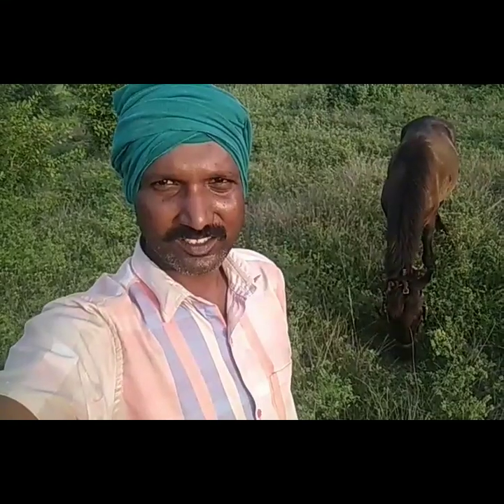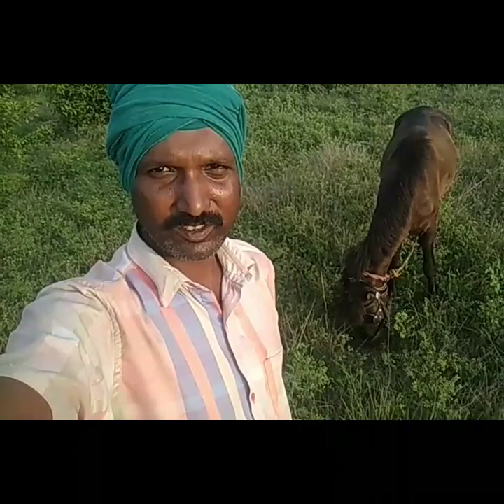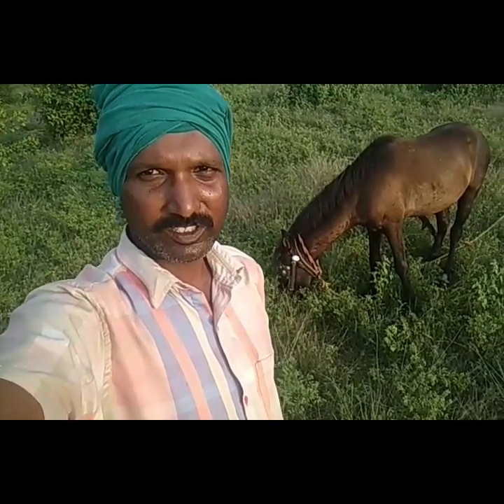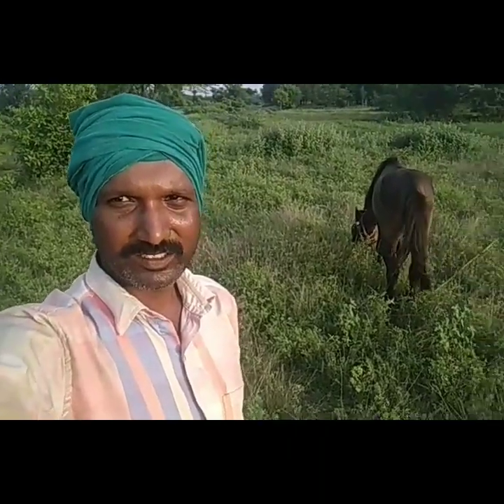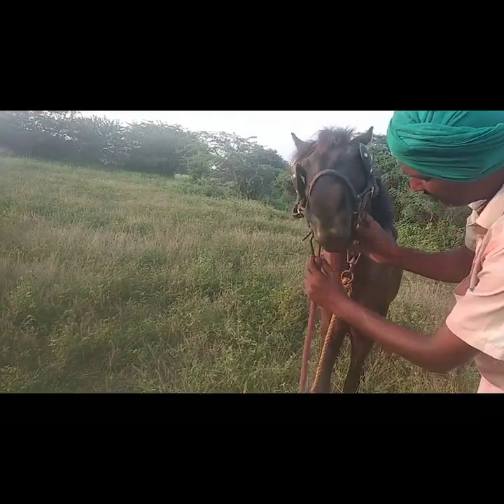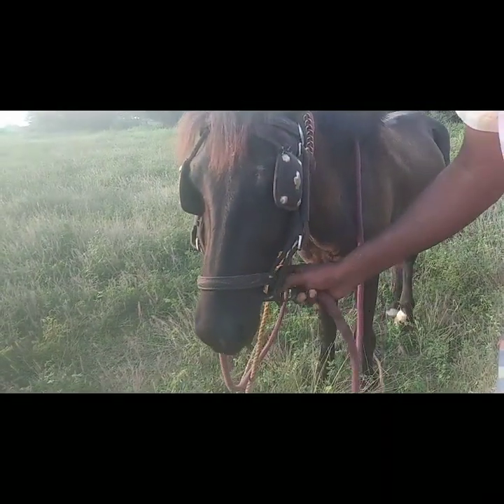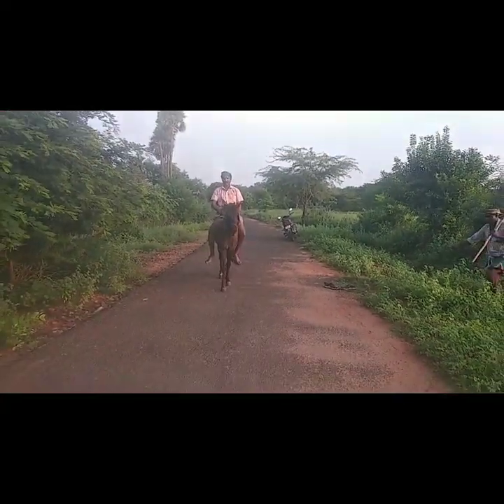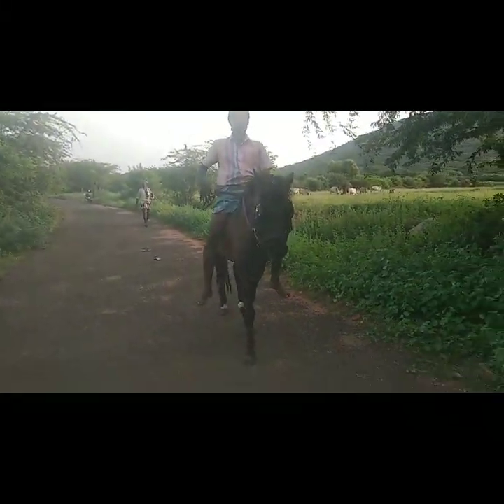நாட்டுக்குதிரை ஏறுசவாரி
நாட்டுக்குதிரைகளை காப்போம் குழு கடந்த 2018 ஆண்டு ஜூலை மாதம் முதல் செயல்பட்டு வருகின்றது இந்த குழுவில் தமிழகத்தில் உள்ள அனைத்து மாவட்டங்களிலும் உள்ள குதிரை வளர்ப்பாளர்கள் ஆர்வலர்கள் உறுப்பினராக உள்ளனர்.

நாட்டுக்குதிரைகளின் பயன்பாட்டை மீட்டெடுக்கவும் இனி வரும் தலைமுறையினருக்கு நமது நாட்டுக்குதிரையினை காத்துகொடுத்து செல்லவும் பல வகை செயல்களில் ஈடுப்பட்டுள்ளோம்.

அனைத்து மாவட்டங்களிலும் குதிரை வண்டி பயணம் மீண்டும் கொண்டு வர உள்ளோம். பொது மக்கள் நாட்டுக்குதிரை வளர்ப்பவர்களுக்கு ஆதரவு கொடுக்கும் வகையில் அவர்களின் வண்டிகளில் பயணிக்கும் படி கேட்டுக்கொள்கின்றோம்.

மேலும் தகவல்களுக்கு 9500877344 என்ற எண்ணை தொடர்பு கொள்ளவும்

நாட்டுக்குதிரைகளை காப்போம்...!!
சுற்றுச்சூழலை பாதுகாப்போம்...!!!